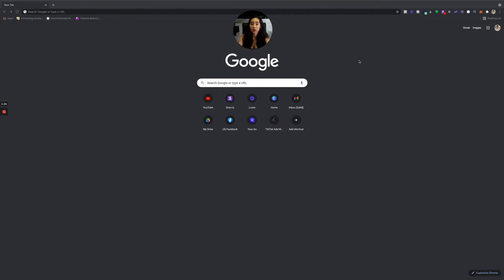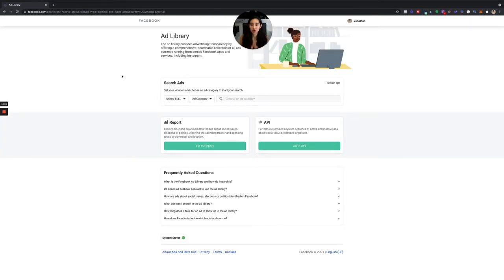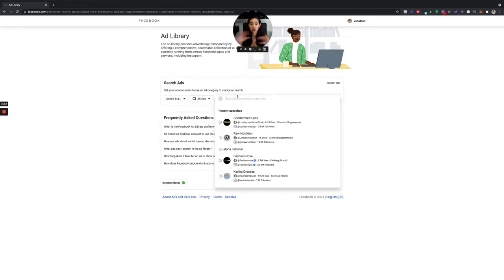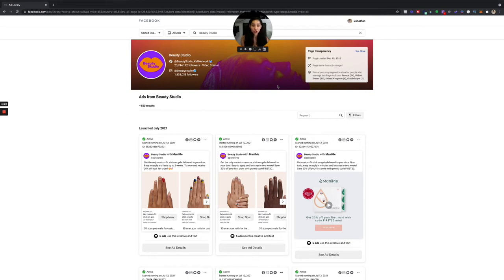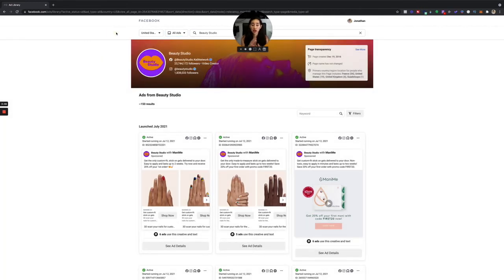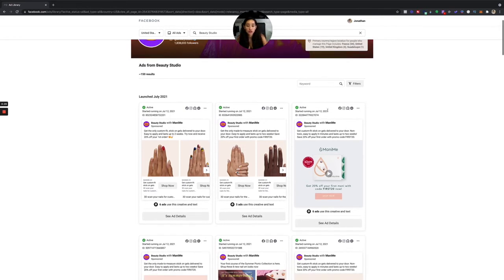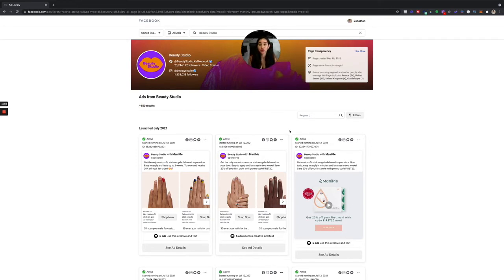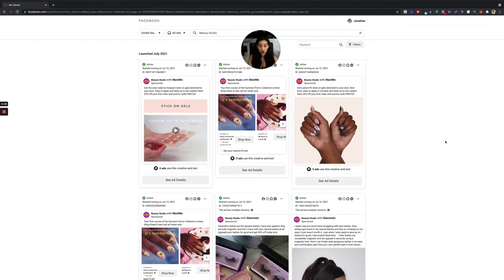HOW TO SPY ON YOUR COMPETITORS | FACEBOOK AD LIBRARY | SOCIAL MEDIA MARKETING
Within this video I will be sharing with you how you can spy on your clients or your competitors Facebook Ads. This tool and secret is great when doing competitive research.

// NEED HELP BUILDING YOUR ONLINE BUSINESS?
Book A 1:1 Strategy Call:
Ready to break free from your 9-5 and start your online business but don’t know where to begin or how to start? In our 1:1 strategy call we will discuss your business goals, and formulate a solid plan of action that will help you build your online business.

Camera - Canon M50
Lens - Sigma 16mm f1.4
Mic - RODE Shotgun Microphone
Blue Yeti Microphone
Neewer Ring Light Kit
GVM RGB LED (Color Lights)

// J A M A R A L Y

My name is Jamaraly Rodriguez and I am a blogger and lifestyle content creator on YouTube. Aside from bogging I am a full-time entrepreneur. I have a digital marketing agency called JZN Marketing. We help eCommerce Businesses scale their business with predictable systems.
On all of my platforms I create to inspire through my passion for beauty, fashion, health and business. My goal is to encourage both men and women to feel comfortable in their own skin, become the best versions of themselves and help them join me on the journey to freedom.
This channel and my blog will take you through my journey of building my business from the ground up, while sharing information on how I market, strategize, and operate in my business… to hopefully help you build yours!